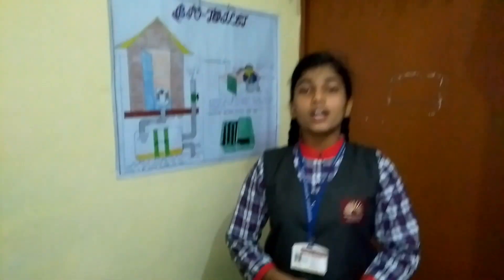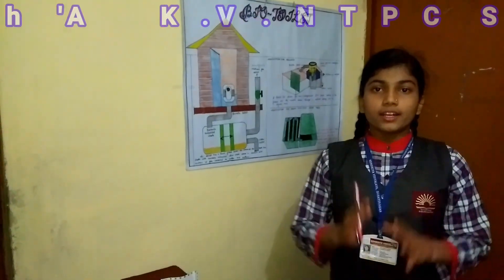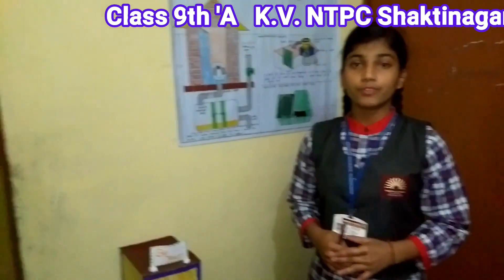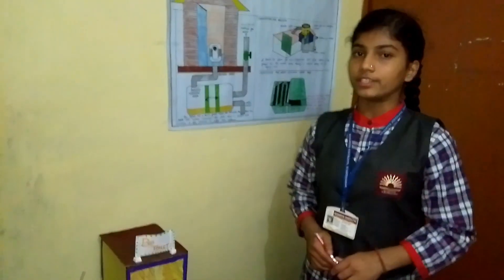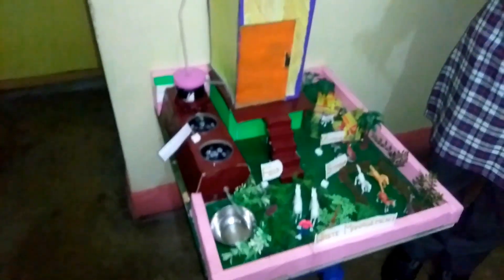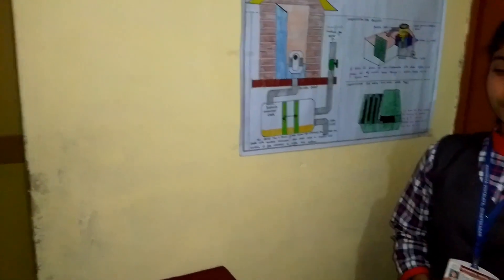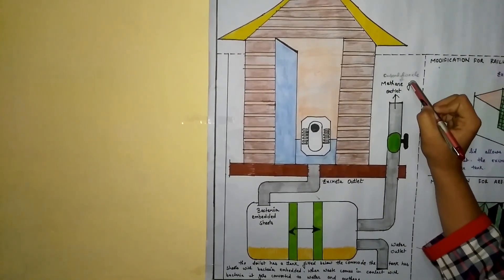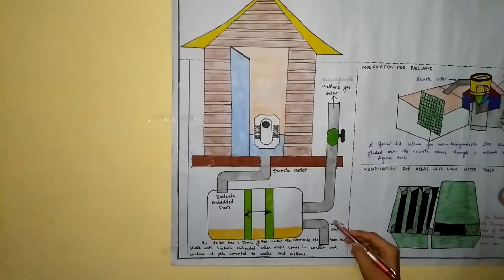Project Bio toilet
The innovation of toilet which is based on bacteria